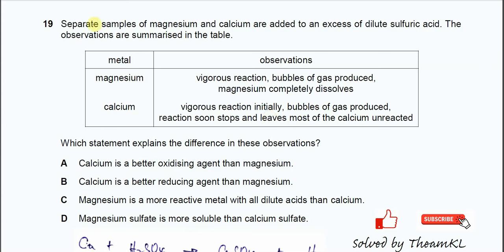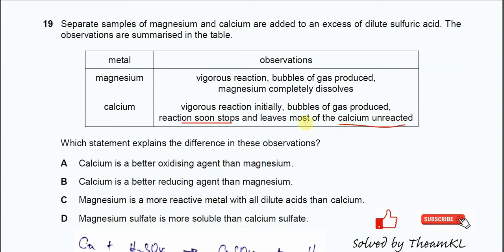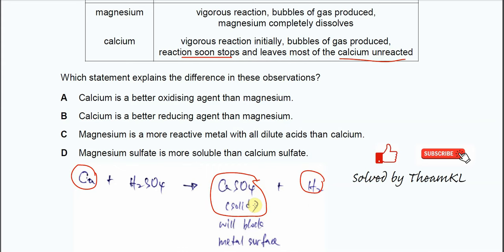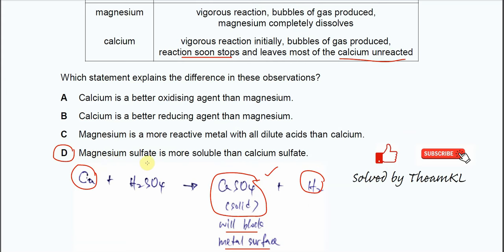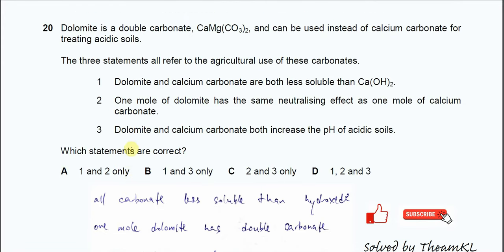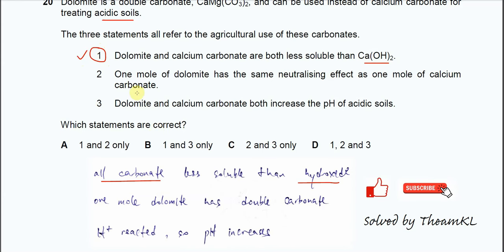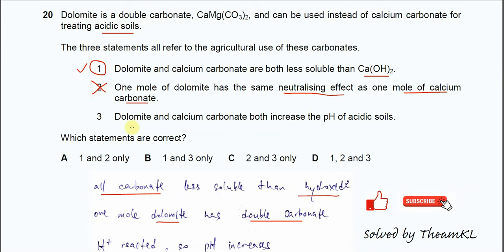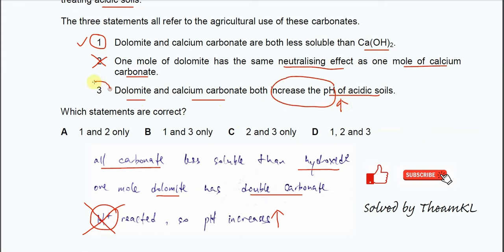9701/12/F/M/24/Q19,20 Cambridge International AS Level Chemistry February/March 2024 Paper 12 Q19,20